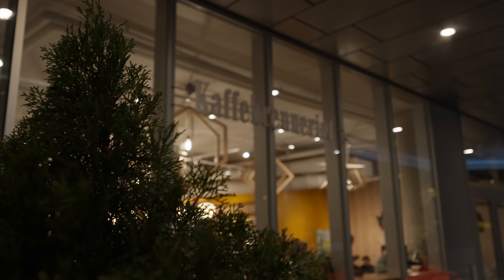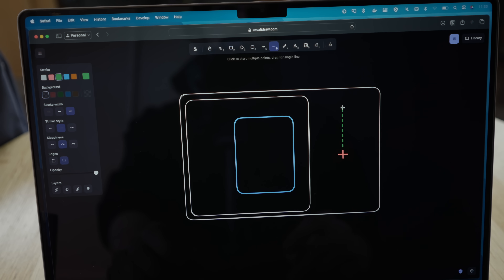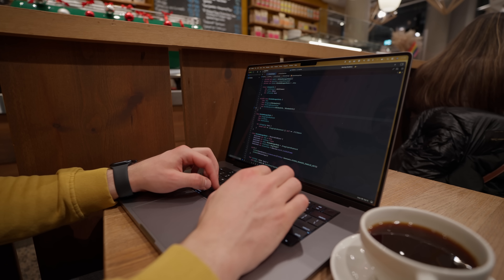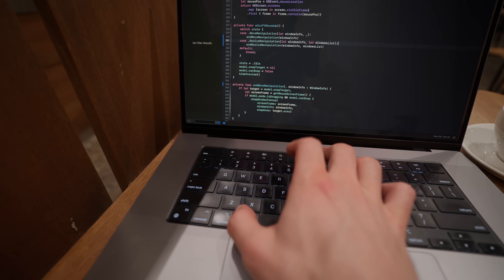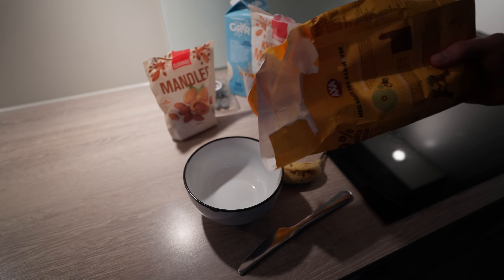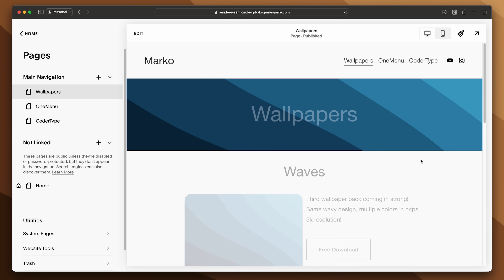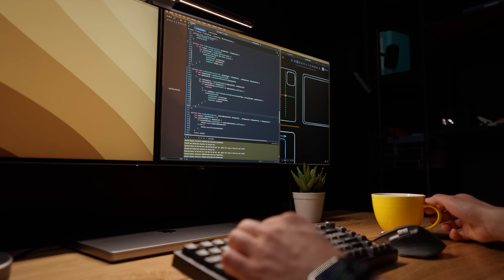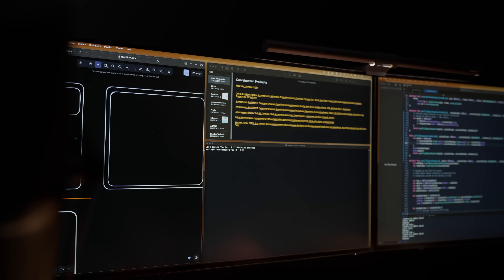Day in The Life of a Software Engineer (ep. 37)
Today I made some nice improvements to my side project, so I'll walk you through what I did and how it works behind the scenes.

=== Links ===